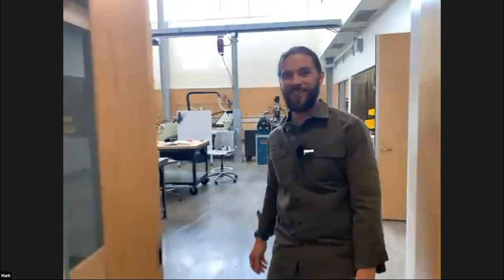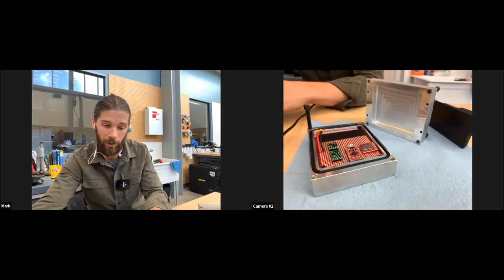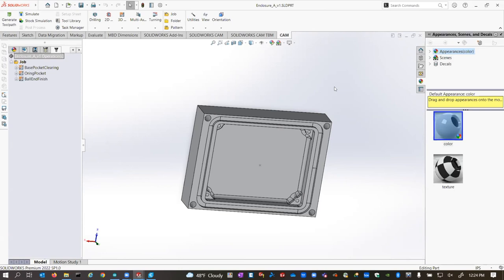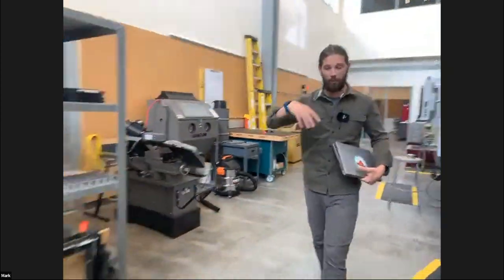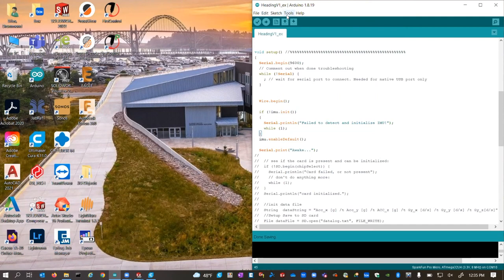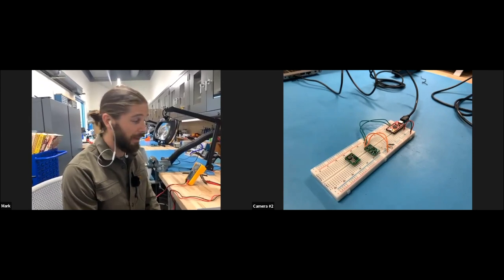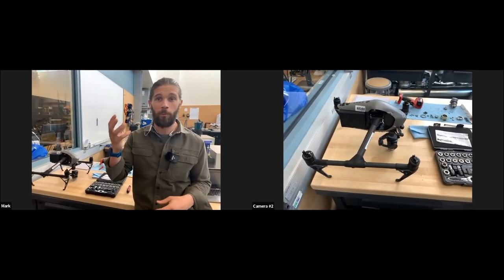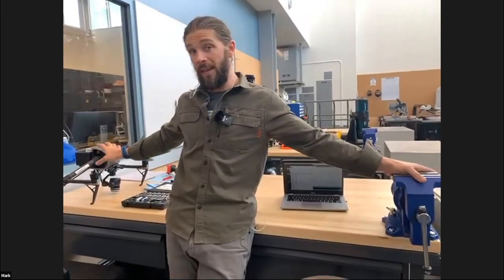Marine Science Day 2022- Ilab with Dr. Biles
Think it, Build it, Sink it: Creating Tools for Marine Science

What does it take to design, build and test the instruments that our researchers use to investigate new scientific questions? We will take a peek into the Innovation Lab (iLab), a new prototype laboratory at the Hatfield Marine Science Center, where ideas come to life. ILab Manager, Drummond Biles, will discuss and showcase some of the critical tools we use to create custom instrumentation during the live event.